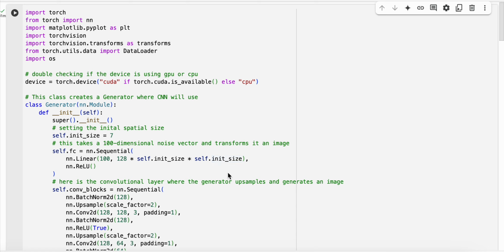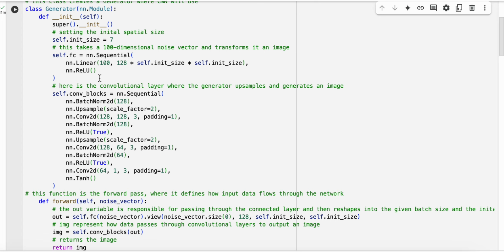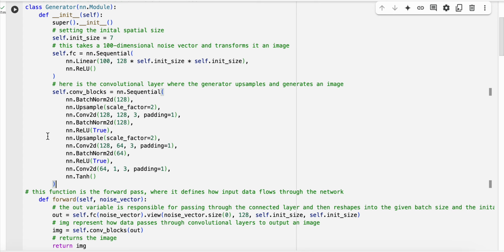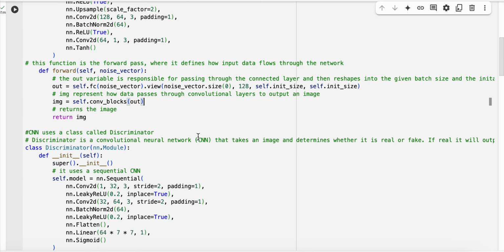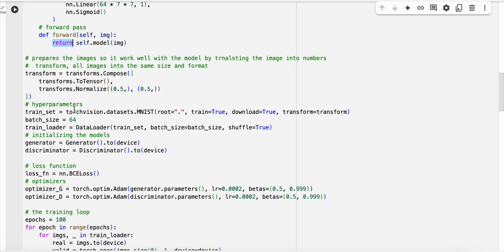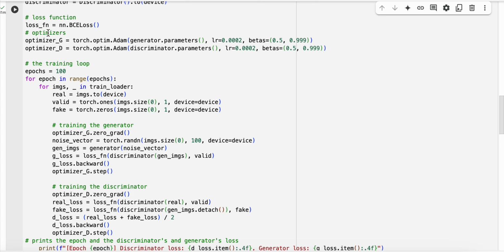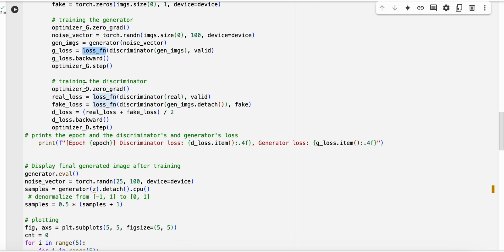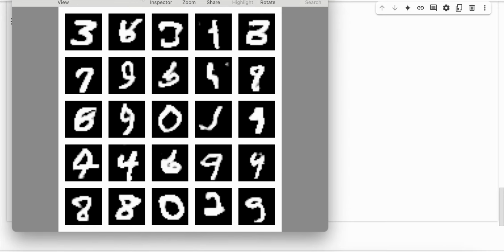Assignment 5: Generative Adversarial Networks